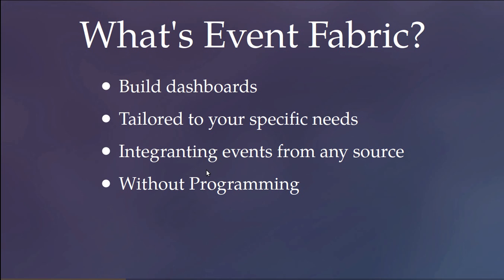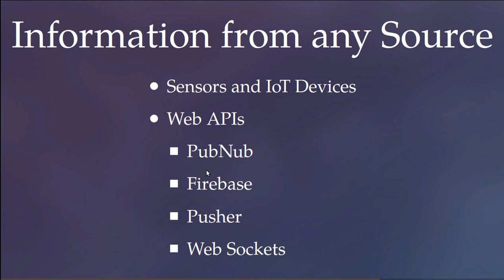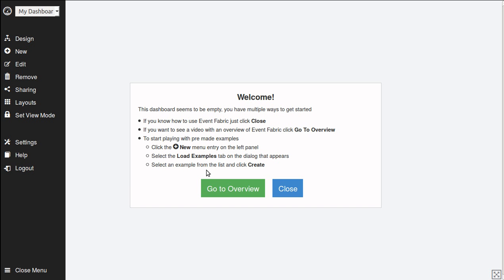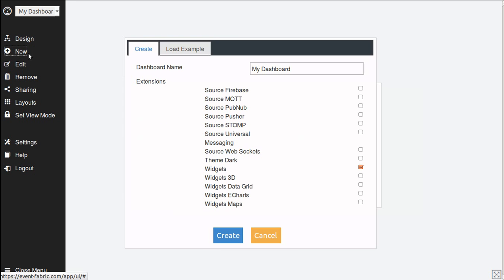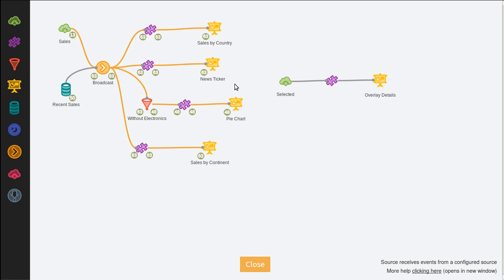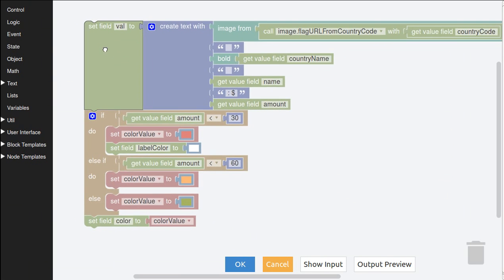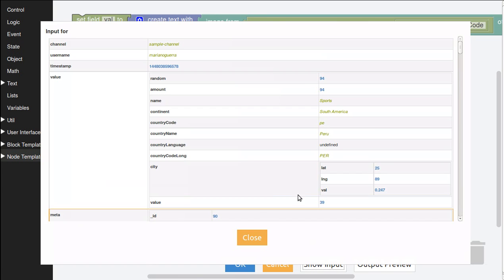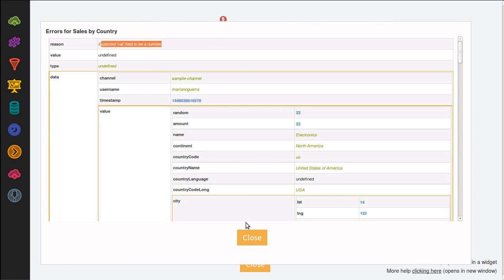Event Fabric Quick Overview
What's Event Fabric in 2 Minutes